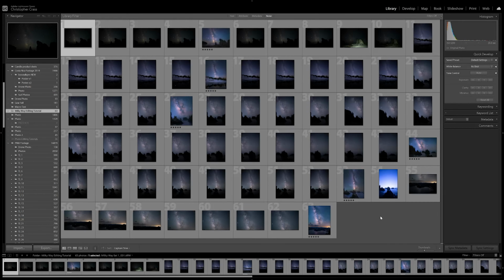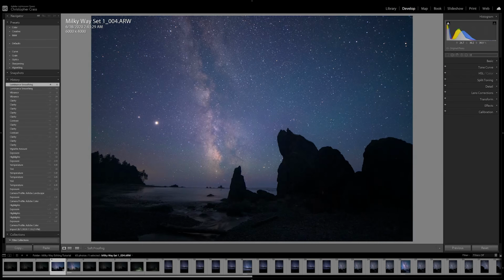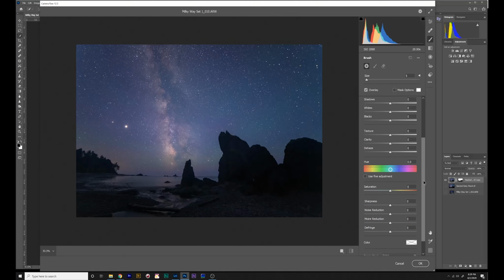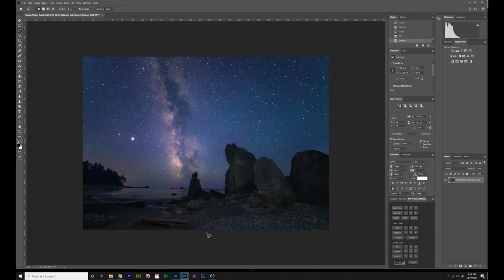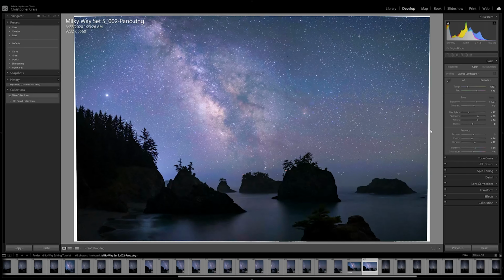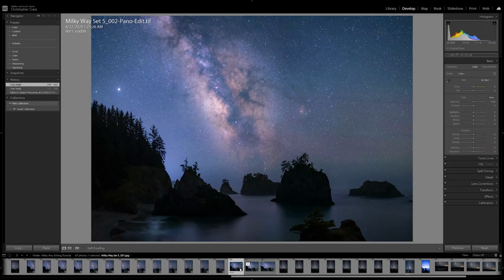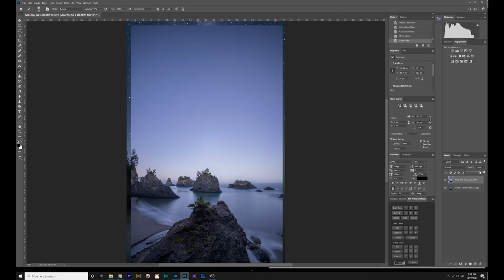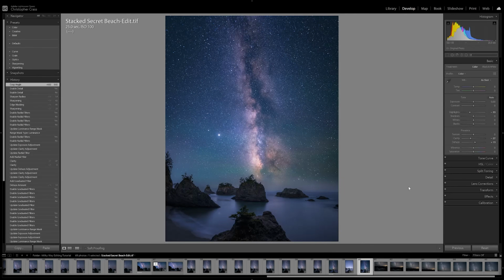How to Edit MILKY WAY PHOTOS [Editing Tutorial Using Sequator]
In part 2 of my Milky Way Photography series I show you how to stack images in Sequator and walk you through editing 3 examples of Milky Way shots including one light painting composite, one pano, and one blue hour composite!

1:11 Overview
6:10 Light Painting Composite
29:25 Panoramic Milky Way Shot
44:50 Blue Hour Composite